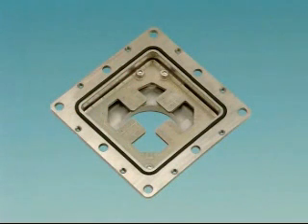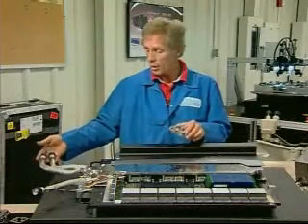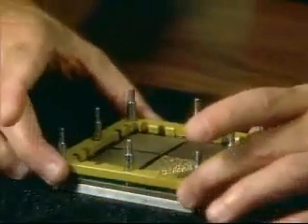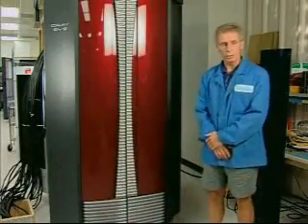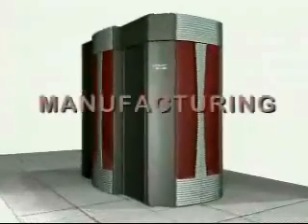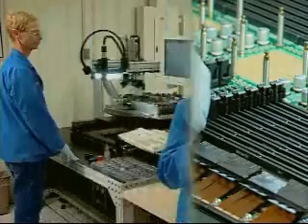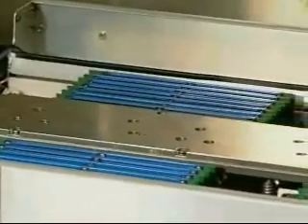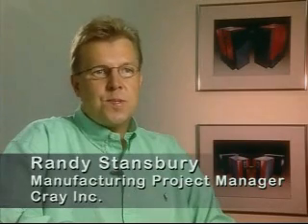Cray SV2 Supercomputer [Cray X1] - Part 2 of 3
Detailed explanation of the MCM Processor module
We also take a look at the node board layout and the system chassis.
Last is nodeboard verification and testing procedures